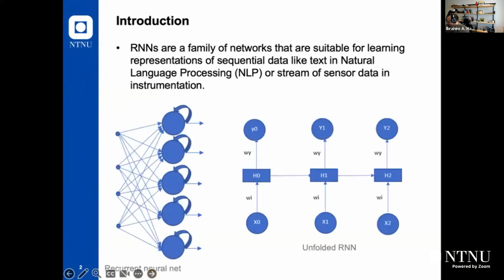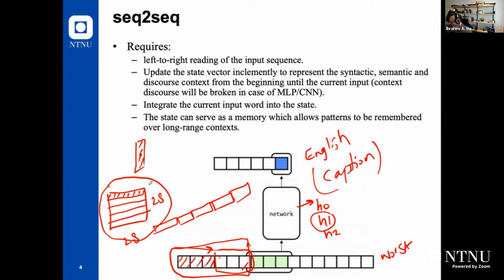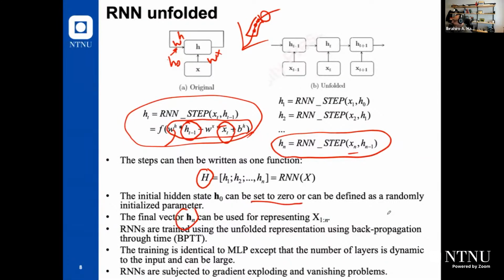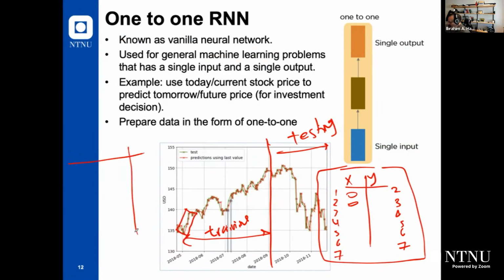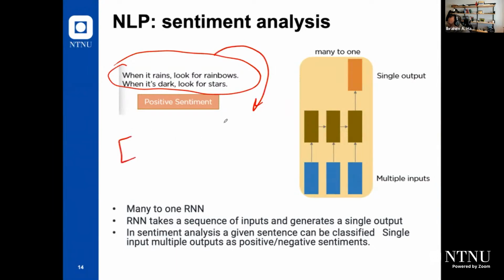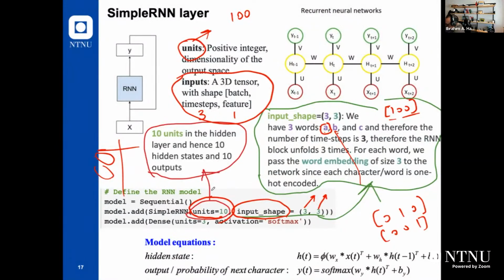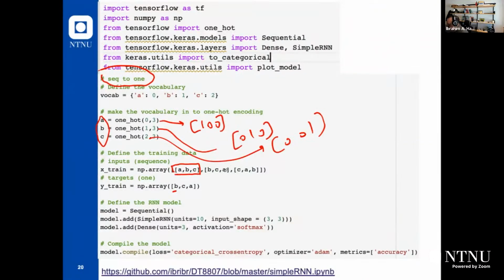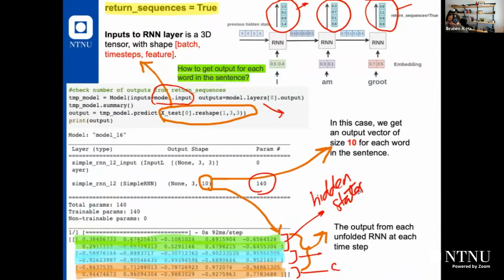DT8807 - RNN - 14.03.2023